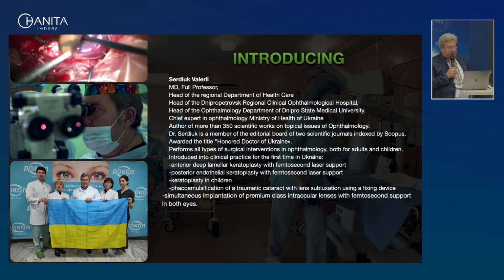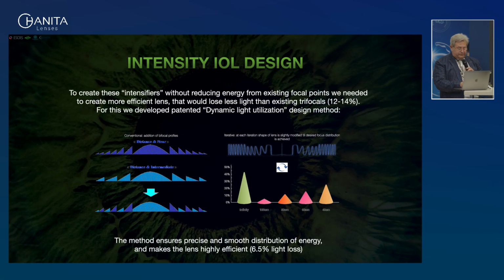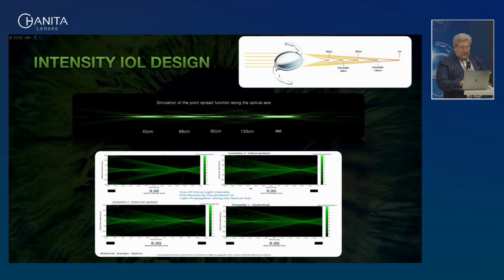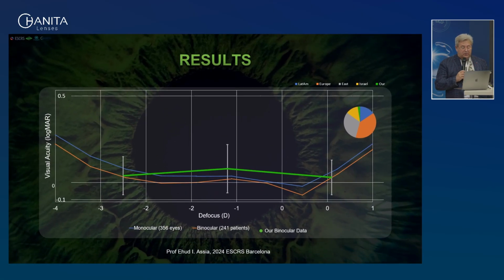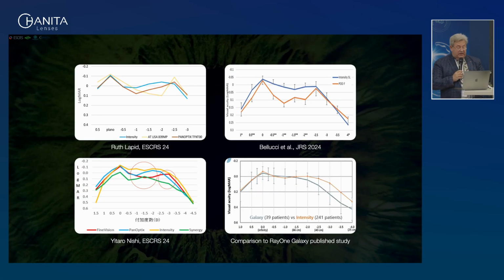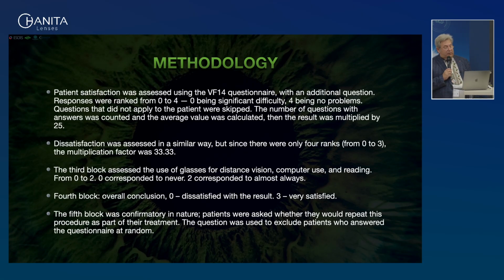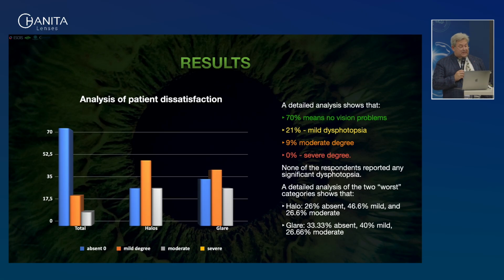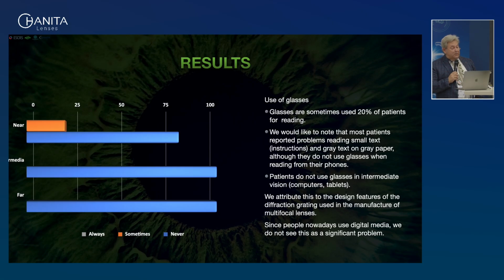Prof. Serdiuk: Satisfaction of Our Patients After Implantation of Intensity® | ESCRS 2025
Prof. Valerii Serdiuk shares clinical experience confirming that the Intensity® Pentafocal IOL delivers a smooth, continuous range of vision from far to near with strong patient satisfaction. His series demonstrated excellent visual performance across tasks — and 100% of patients said they would choose the same procedure again.

Event: Hanita MedTalks – ESCRS 2025, Copenhagen
Presenter: Prof. Valerii Serdiuk
Language: English